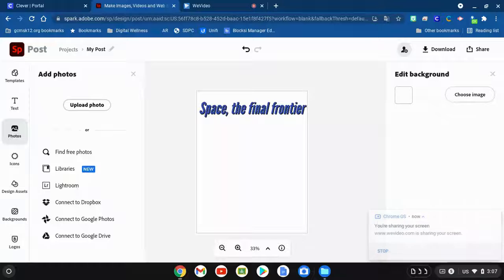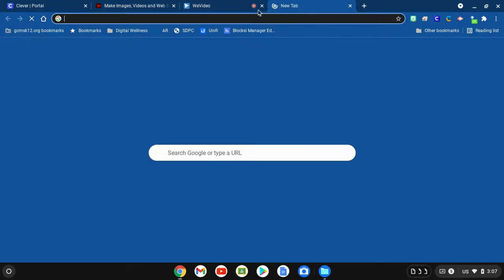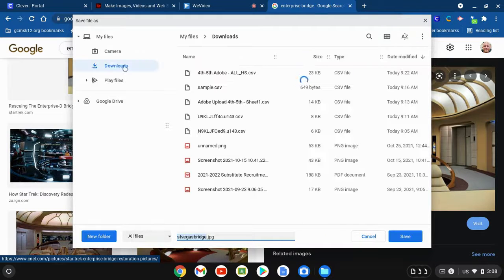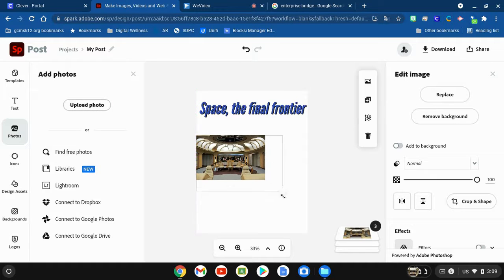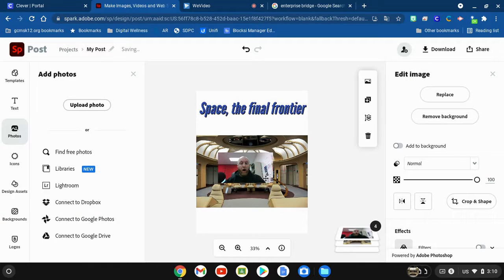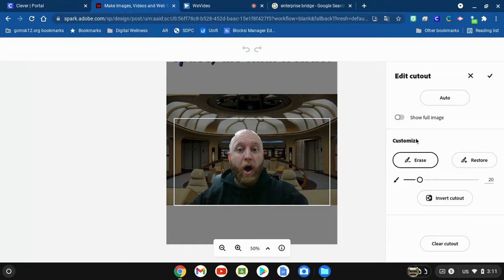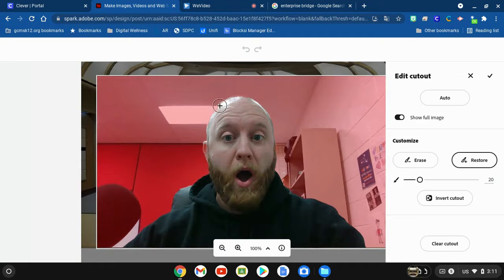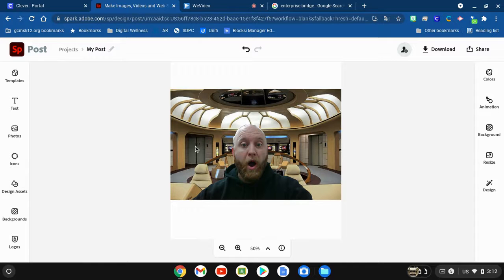Adobe Spark - Adding and Combining Photos